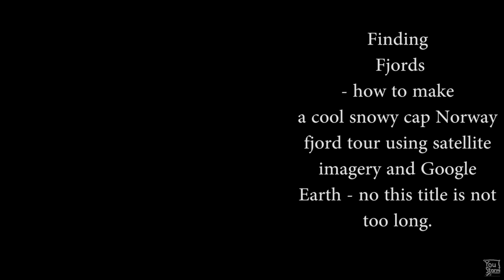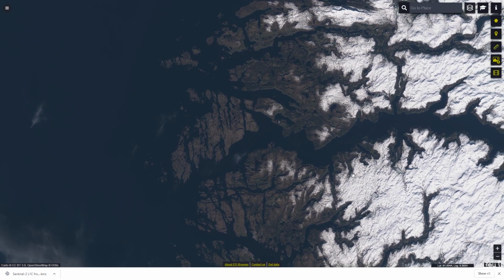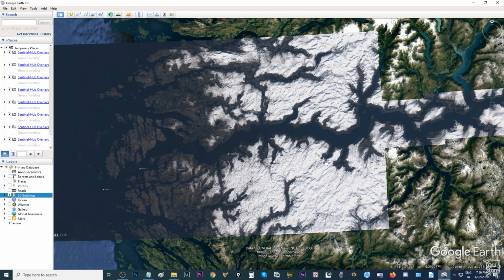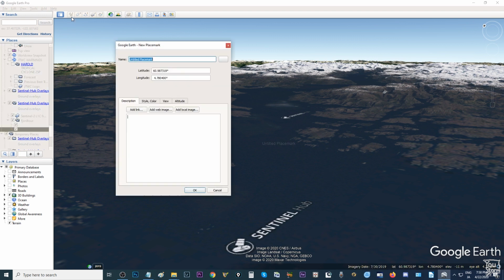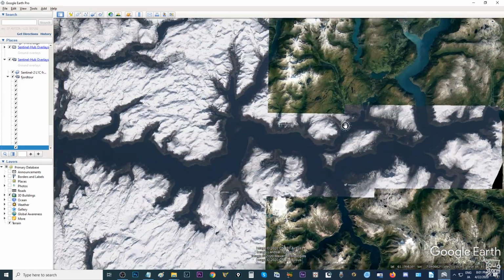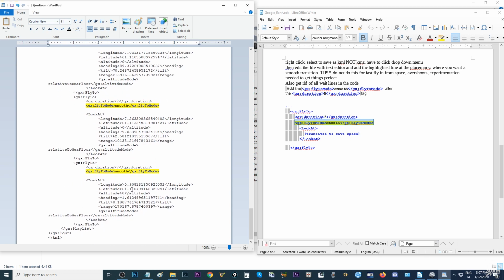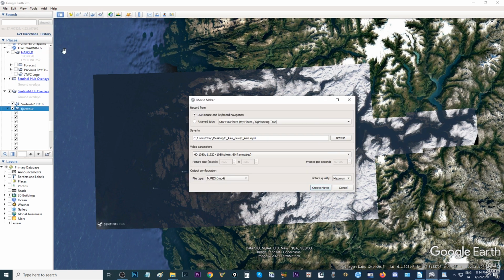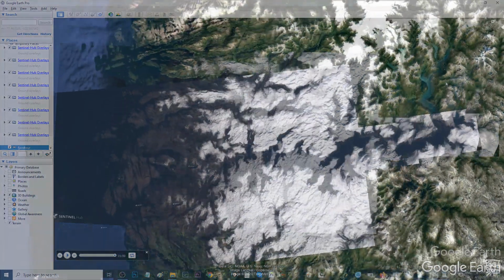How to use Google Earth to make smooth tour using Sentinel-2 satellite images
How to create a smooth flight tour up a Norwegian fjord using Google Earth and bringing in Sentinel-2 satellite imagery.

It seems like angled brackets are not allowed so for the code that I pasted in during the video please type in as it is shown on the video.